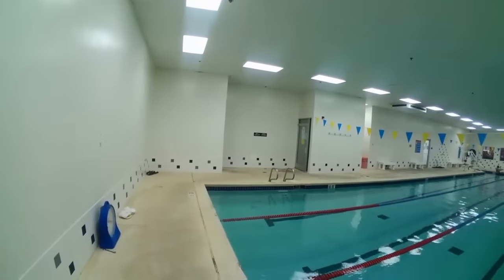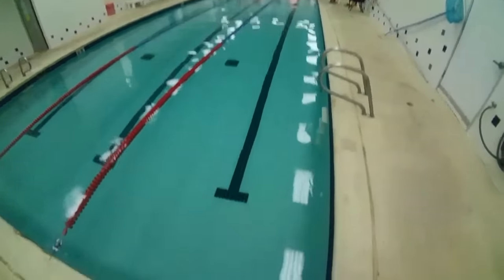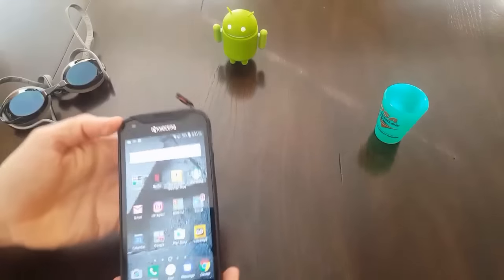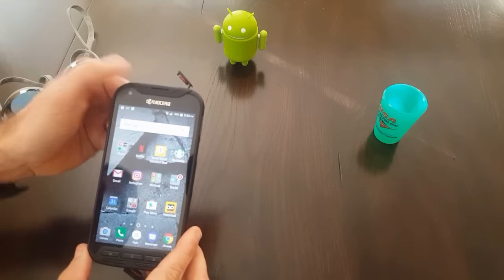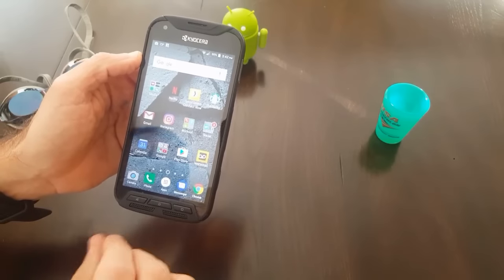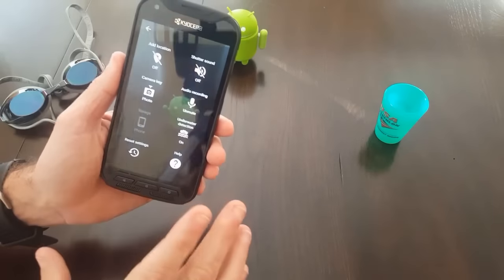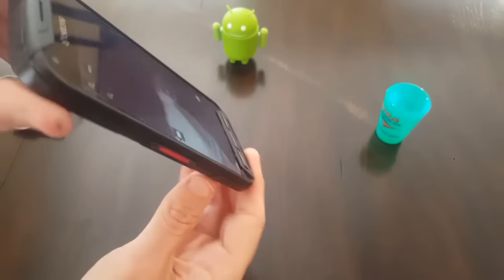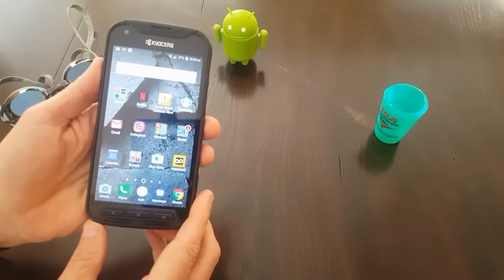Water testing the Kyocera DuraForce Pro: Sprint Product Ambassadors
For this test I took the DuraForce Pro to the pool at my nearby Y. The phone was submersed in water at about 5.5 feet for 30 minutes. My comments at the end are after about 24 hours.  You can read more detail in my blog post.